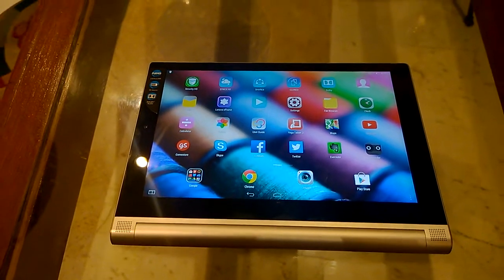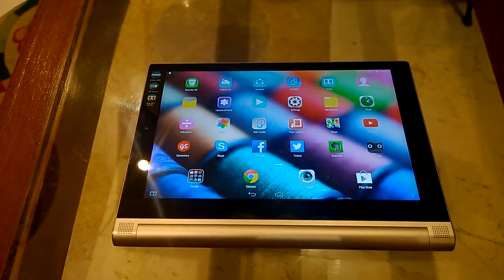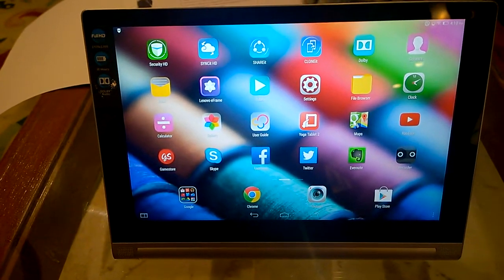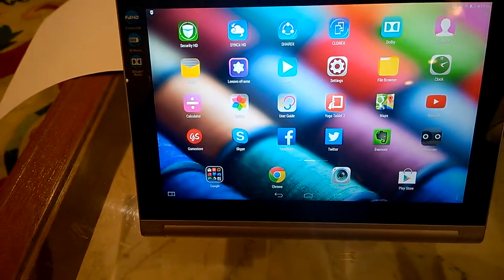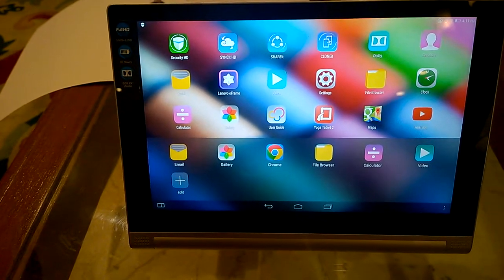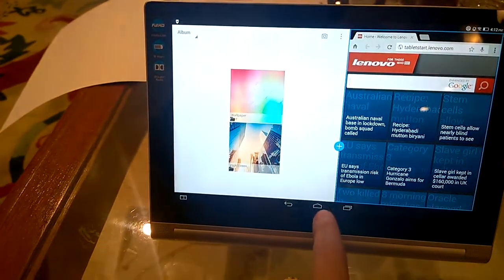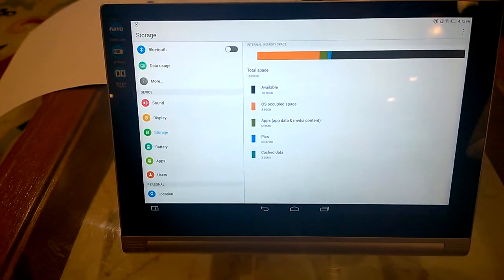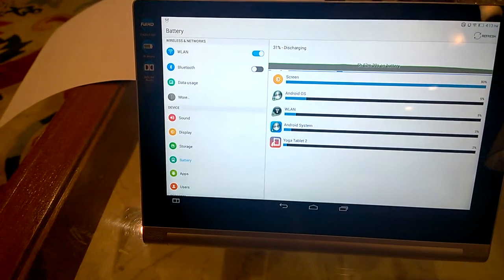Lenovo Yoga Tablet 2: First Look | Hands on | Price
In case you are looking for a slate that offers a laptop like screen, can be used in different modes and is sound for business, you can opt for the Lenovo Yoga Tablet 2 Windows 10. It flaunts the latest Windows OS, MS Office 365 subscription and powerful configuration.

Here's our First Impression of Lenovo Yoga Tablet 2

Lenovo Yoga Tablet 2 price in India is Rs. 30,200

About Us:

91mobiles.com is the largest gadget research site in India that provides tools, reviews & rich content to help people decide which gadget best suits their needs. The platform also helps users to find best  prices/offers for the gadgets.